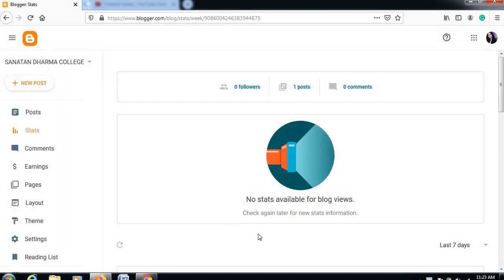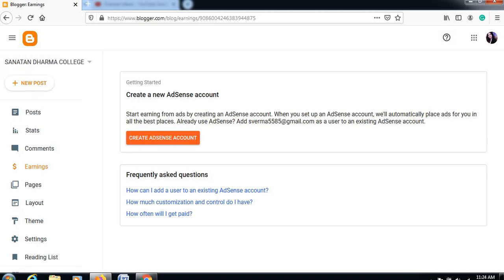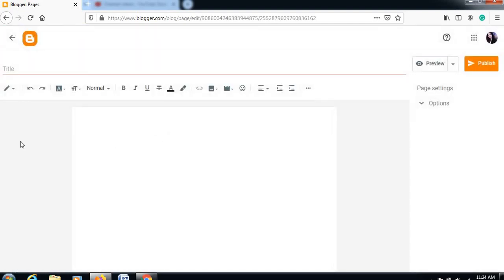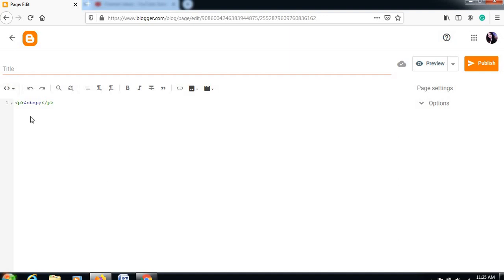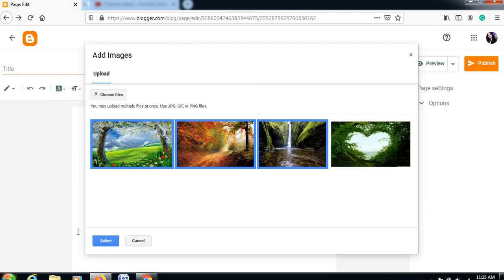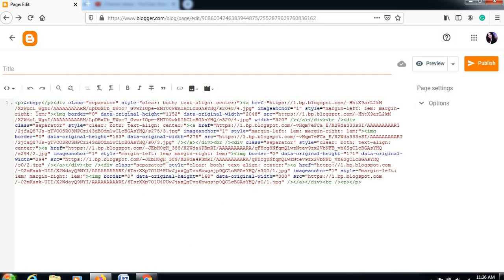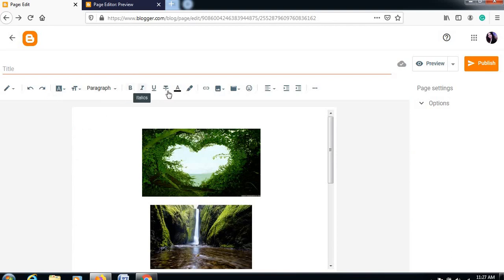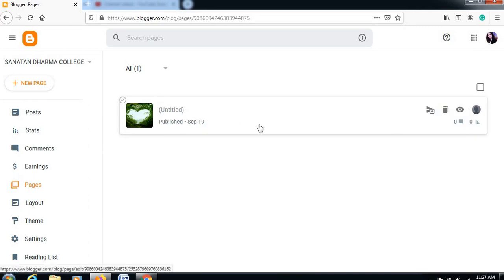BLOG SESSION 3